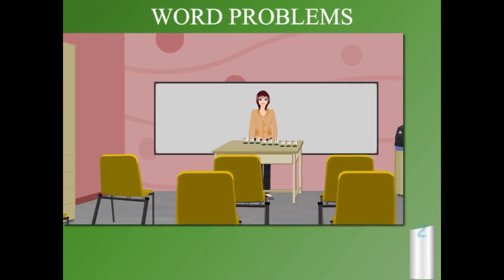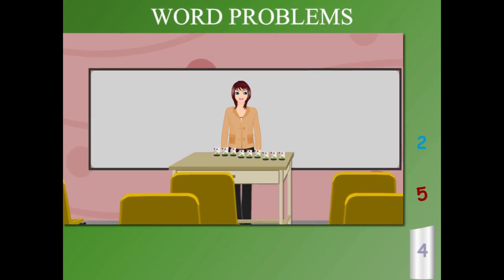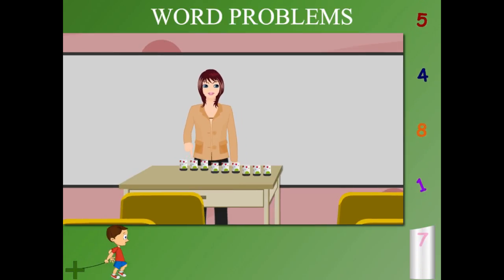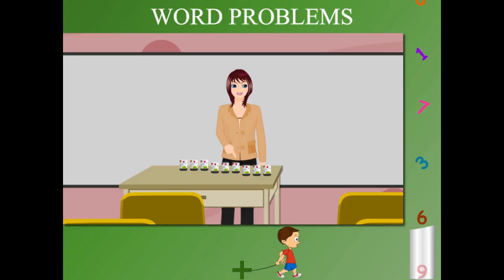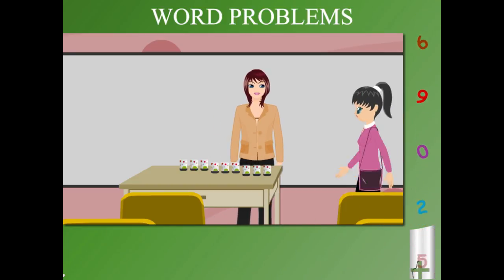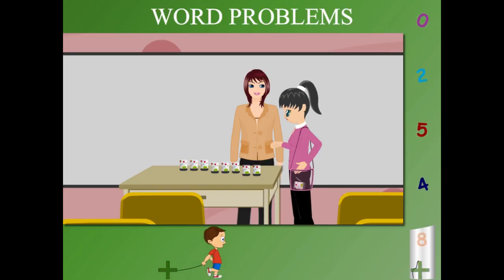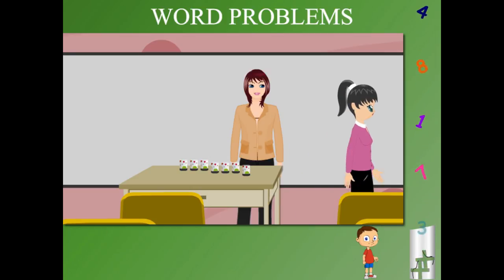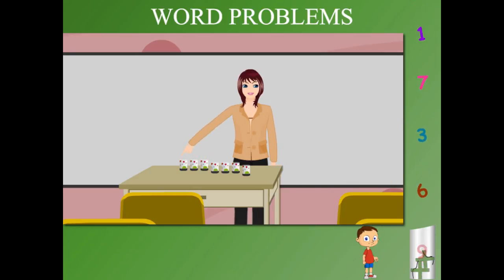Word Problems u-3 class-1